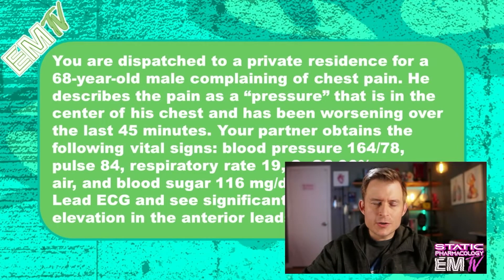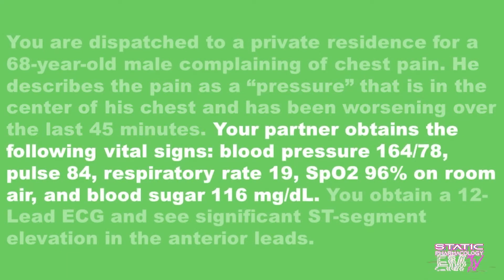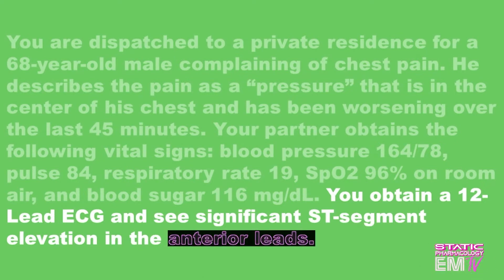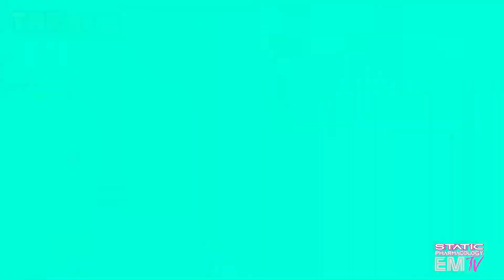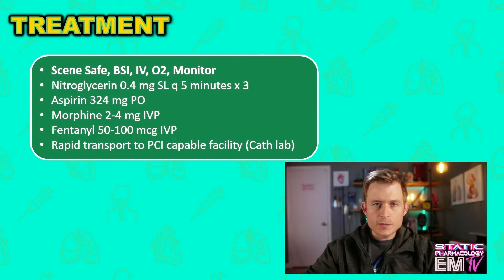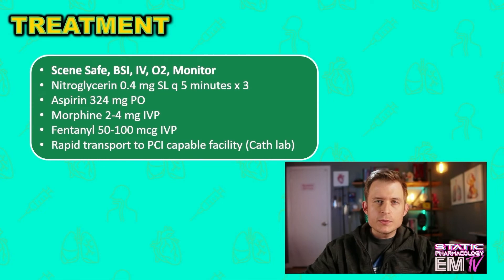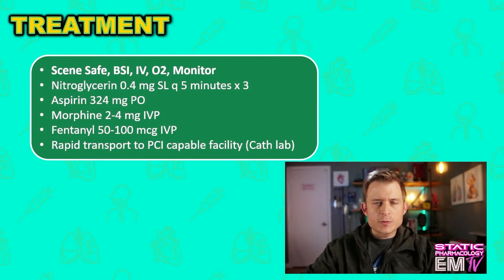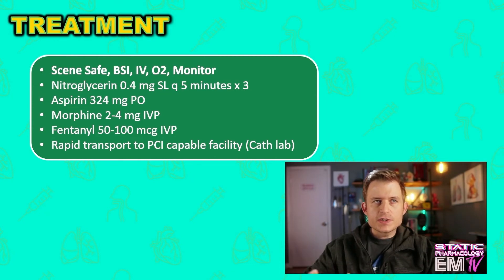Static PHARMAcology: CARD 5